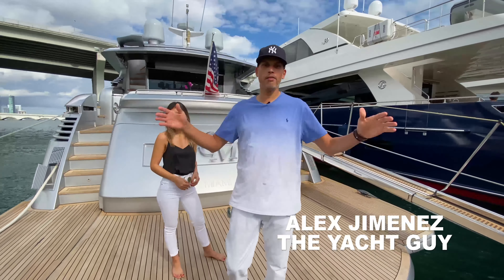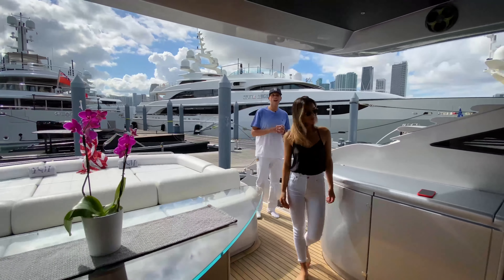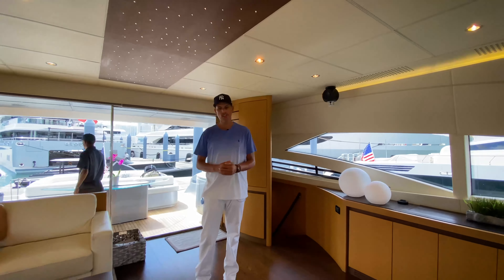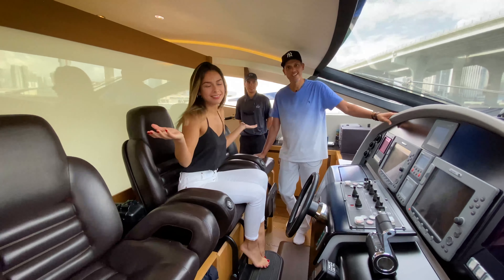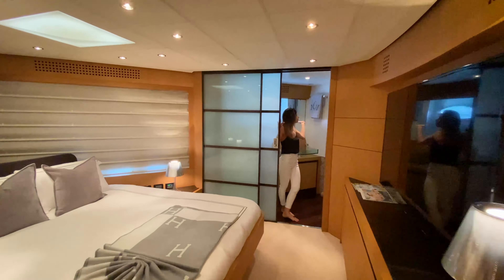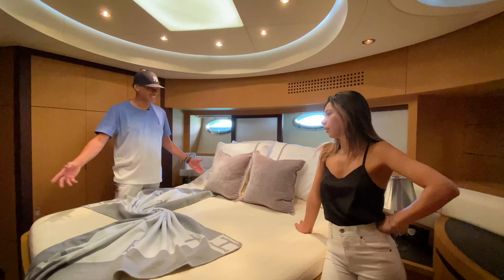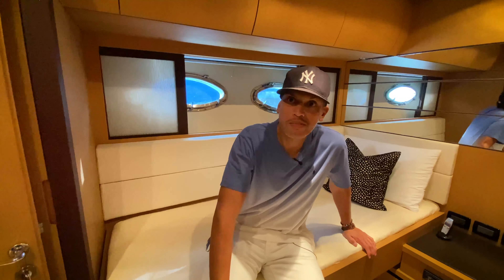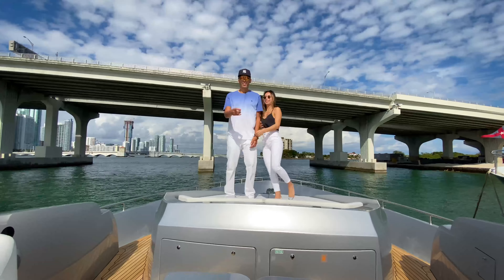Luxury Pershing 90 Yacht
The Yacht Guy (Alex Jimenez) takes us on a tour of Yacht Charters Miami Pershing 90!  If you and your friends are planning a trip to Miami and want to have some fun in the sun onboard this awesome party yacht, then be sure to reach out to the guys at YCM.

Video shot on iphone Pro 11
iphone stabilizer
Wireless Lav Mic